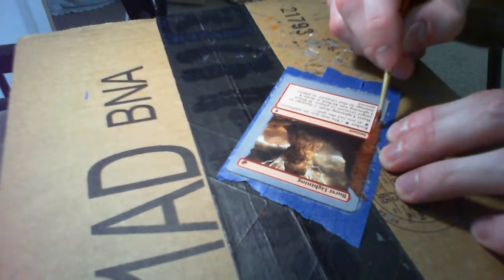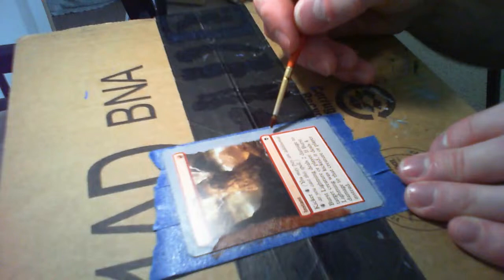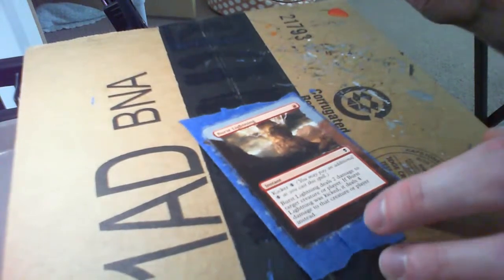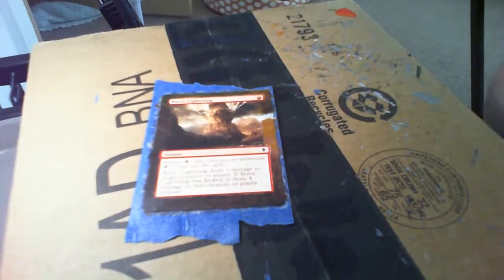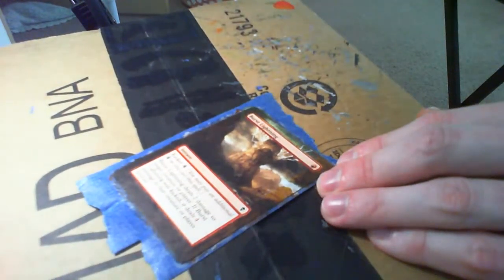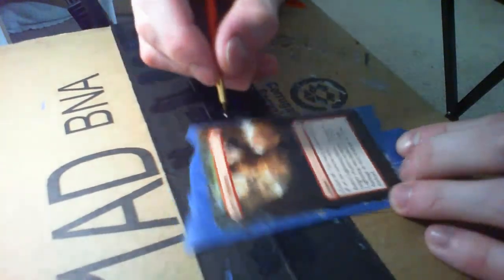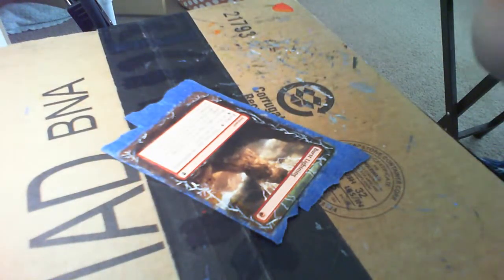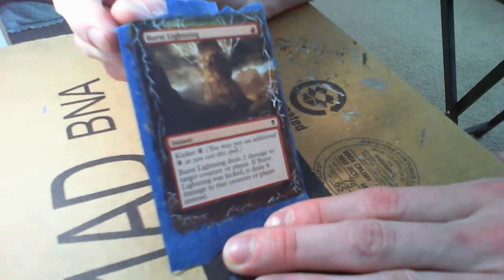A new painting Bursting onto the scene!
Welcome to the Magic Card Painting Stream! For anyone who is interested in more artwork done by me, feel free to stop over at my Deviant Art

For anyone who is interested in donating money to support me or who might be interested in requesting a commission, you may send money to my PayPal Account